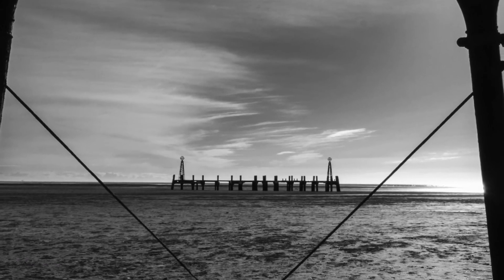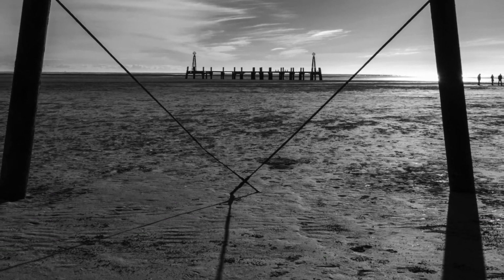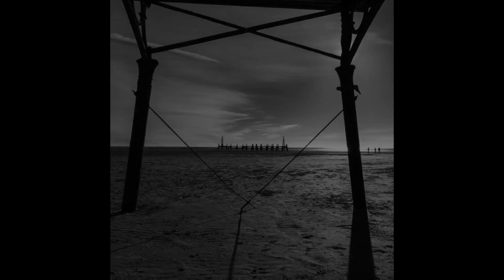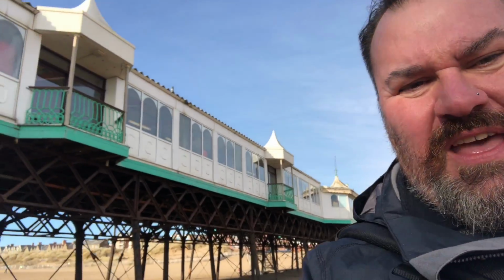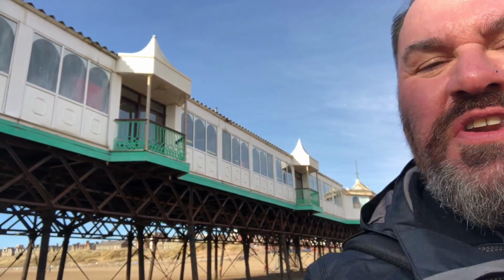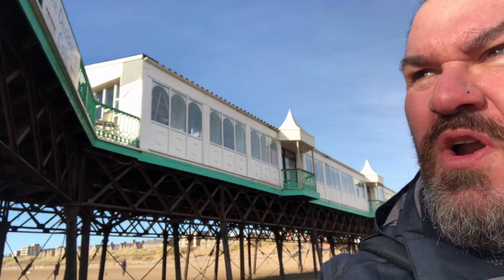Landscape Photography | Lytham St Annes and Mary's Shell | Photograph the iconic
Lytham St Annes and Cleveleys Marys Shell a great place for Landscape Photography. A day of two halves! Perfect light and compositions to be made. I've visited many times but this time its all on video! and with some Photography of course. Long exposures and adventures around the Fylde Coast.

My gear and setup I'm currently using:

Nikon D300s DSLR

Sigma 17-70mm f/2.8-4 DC OS HSM for Nikon

Tamron SP AF150-600mm F/5-6.3 Di VC USD Lens for Nikon Camera

Video filmed and produced on iPhone 8plus Silver. Amazing quality and so easy to use on my bendy tripod.

Audio recorded using Apple In-Ear Bluetooth AirPods

My Camera used for time lapse - Victure Sports Action Camera WIFI Full HD 1080P Waterproof Motorcycle Helmet Cams 30M Underwater Diving Camera with 2 Inch LCD Screen 170° Wide Angle Lens 2 Pcs Rechargeable Batteries

Tairoad Flexible Tripod - Mini Tablet Compact Travel Tripod Stand - Bendable Wrapping Legs - Free GoPro Mount and Smartphone Mount

Here is also my trusty bag, this comes everywhere, can fit the big Tamron 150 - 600mm in and my camera with the 17-70 and all accessories. Neewer Camera Sling Backpack. Waterproof Lightweight and Durable.

Above is some of my kit used in this video. If you use these links to purchase any item from Amazon, I maybe get a very small earning - Well I can't shoot with a D300s forever :)

I will always try and find you and follow you back. I've tried my best to follow and like everyone that has commented. I whole heartedly thank you for your support and i'm looking forward to taking you all on my photography / Vlogging journey...

Feel free to drop me a message and have a chat.